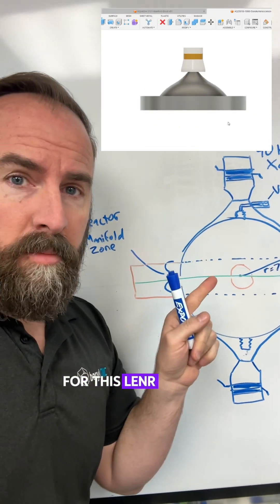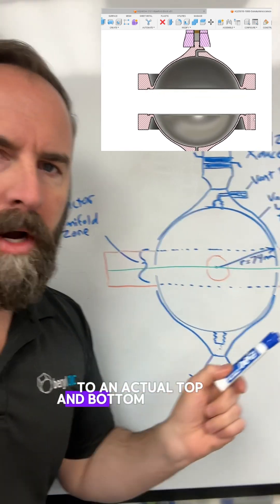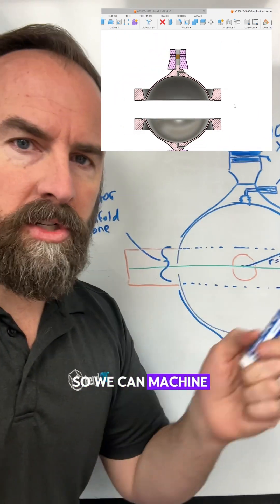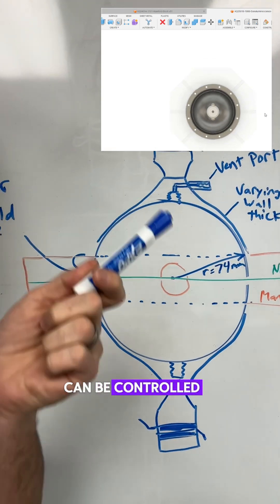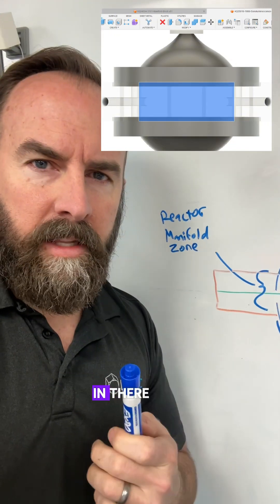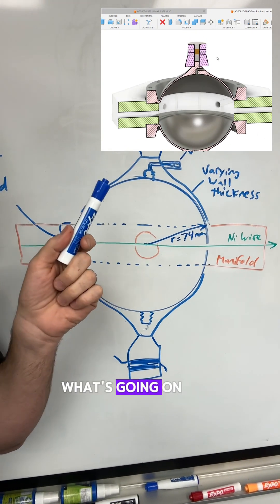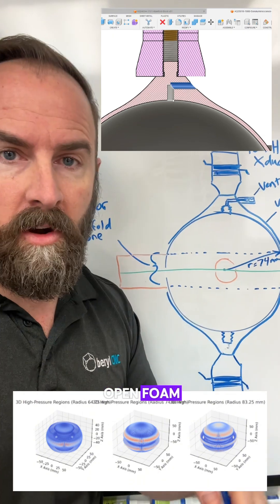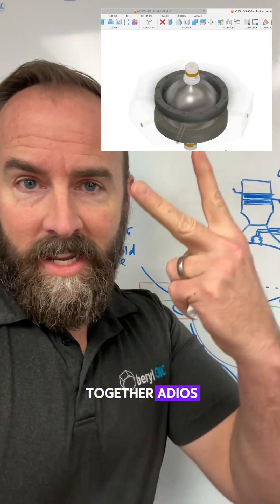Spherical Sonoluminescence Reactor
I’ve converged on an improved reactor geometry for the low energy nuclear reaction (LENR) project. Check out the spherical shape with a manifold around the middle, controlled wall thickness, and locations for optional focusing horns. Looking for OpenFoam CFD expertise btw. I have a case framed out for this geometry and would love to get the standing waves simulated so I can dial in the wall shape.